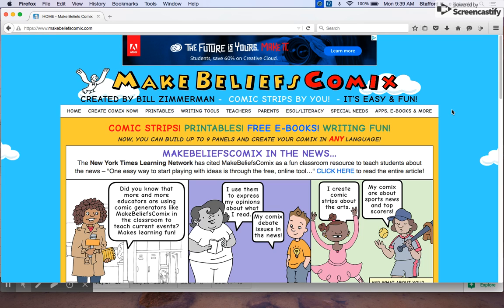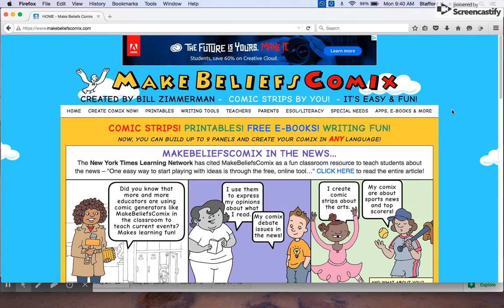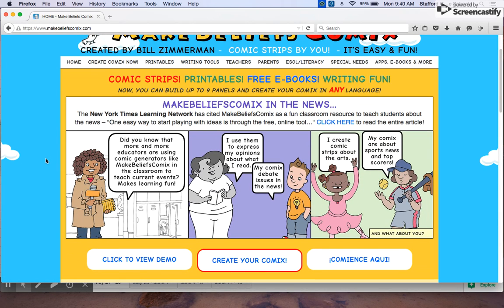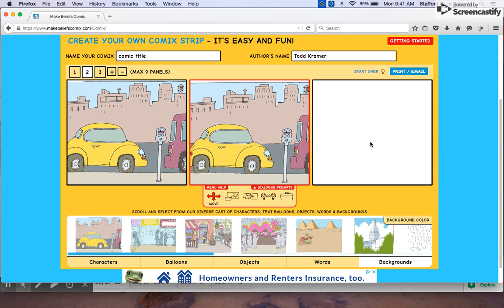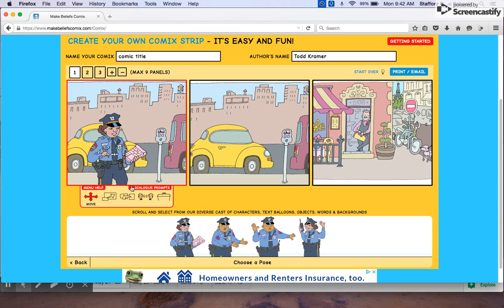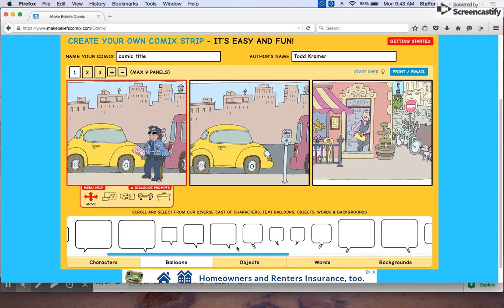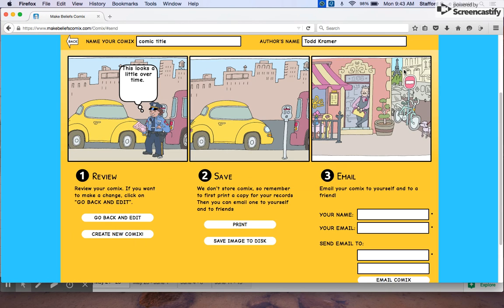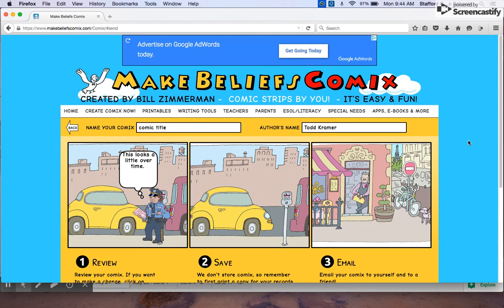Make Beliefs Comix